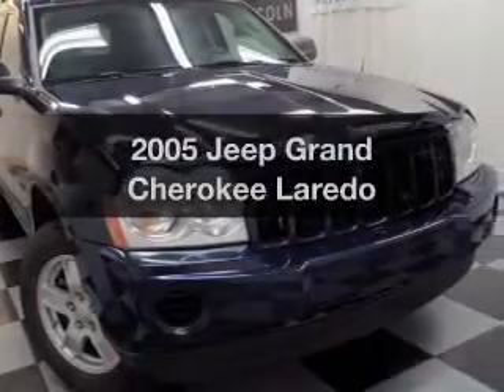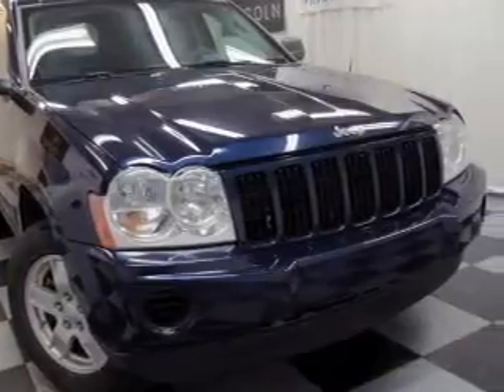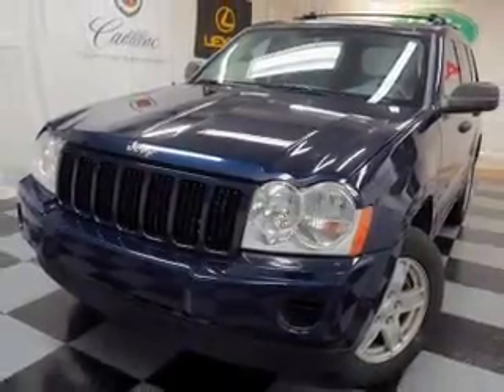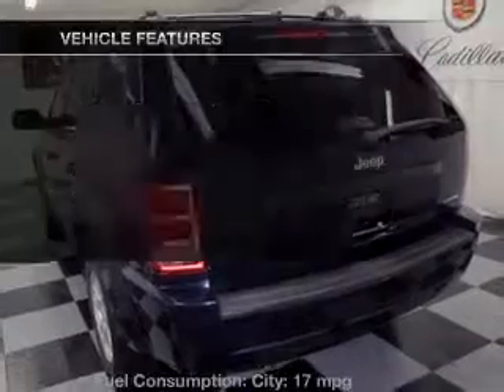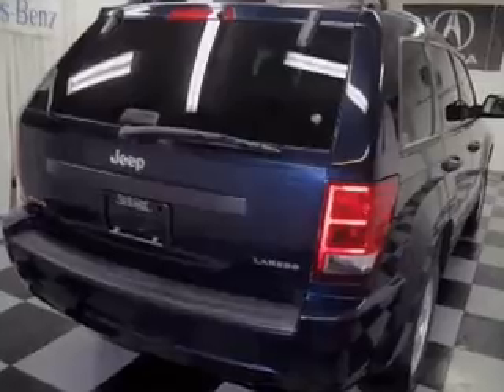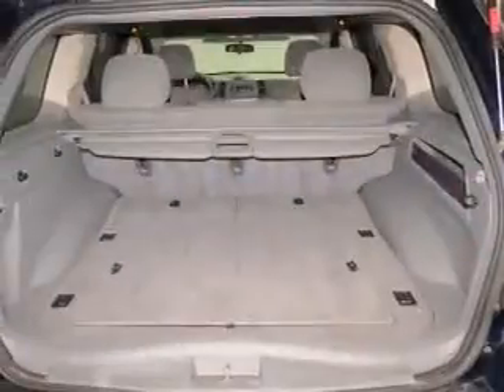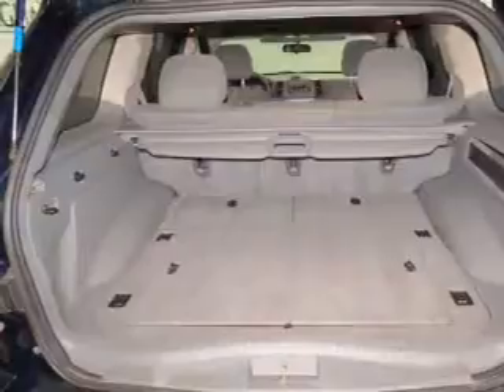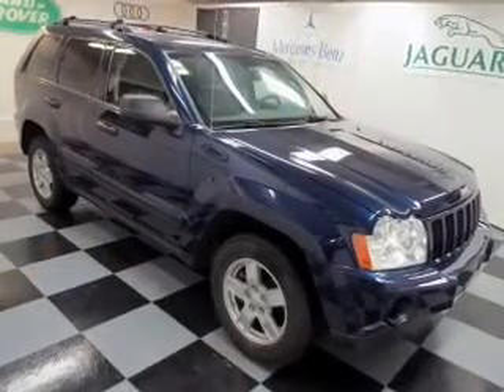2005 Jeep Grand Cherokee - Bedford OH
Year: 2005
Make: Jeep
Model: Grand Cherokee
Trim: Laredo
Engine: 3.7 liter 6 cylinder 12 valve
Transmission: 5-Speed Automatic
Color: Midnight Blue Metallic
Mileage: 117011
Address:
333 Broadway Ave